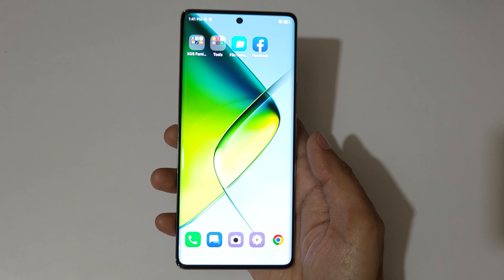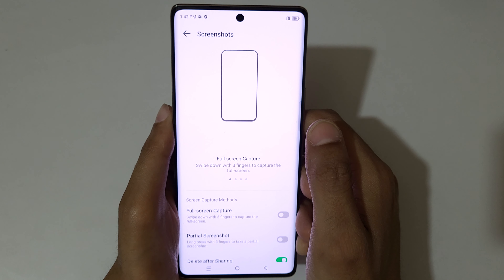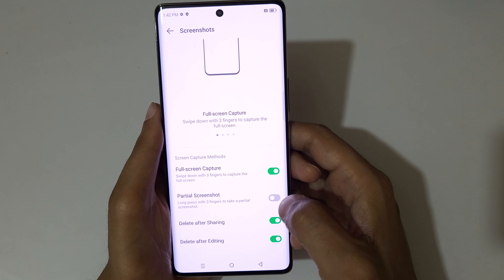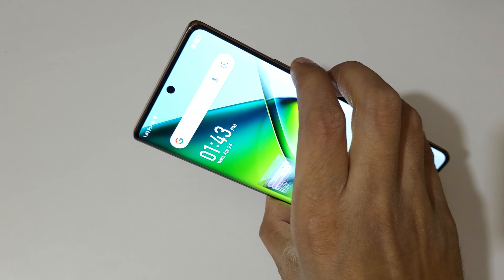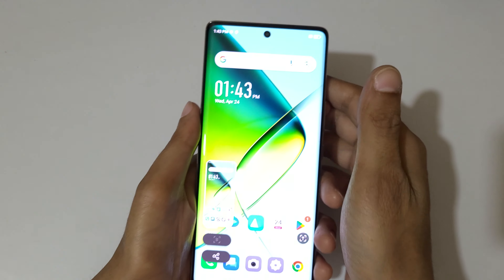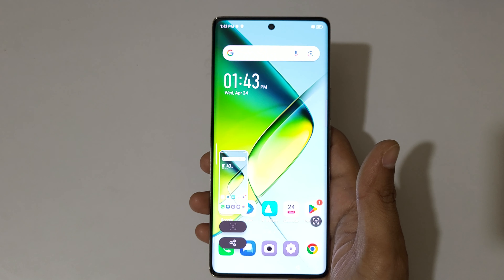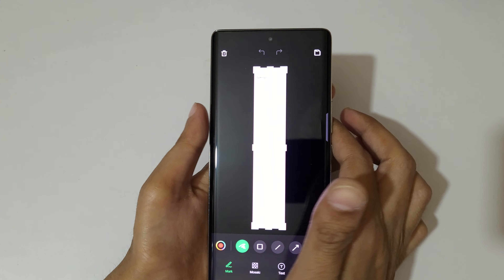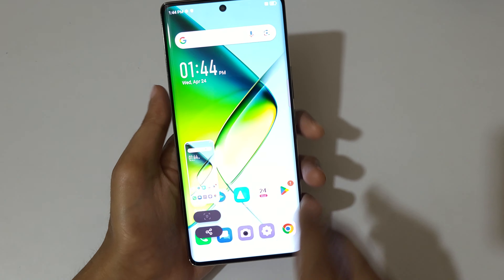How to Take Screenshot in Infinix Note 40 Pro 5G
I am gonna show you how to take screenshot in Infinix Note 40 Pro 5G Smartphone. Very helpful and convenient feature, applicable on all Infinix Smartphones.